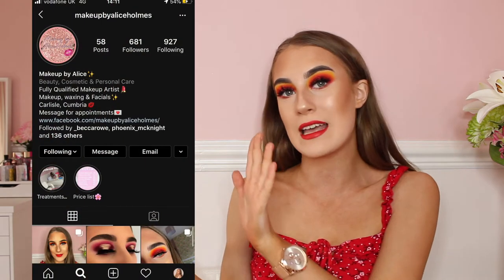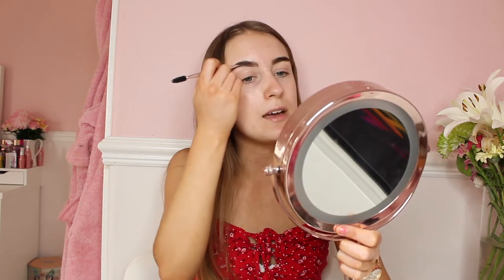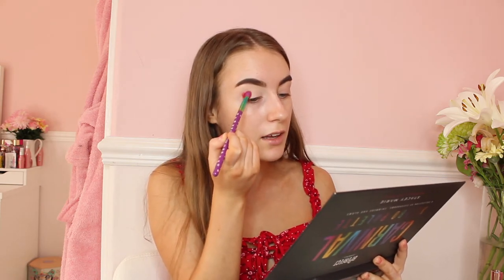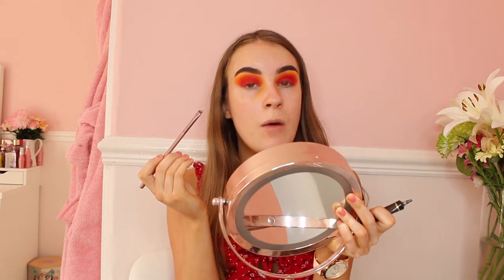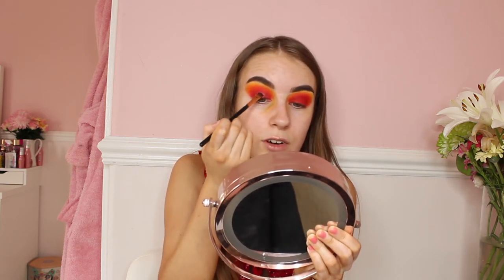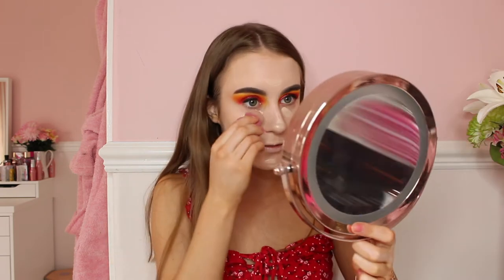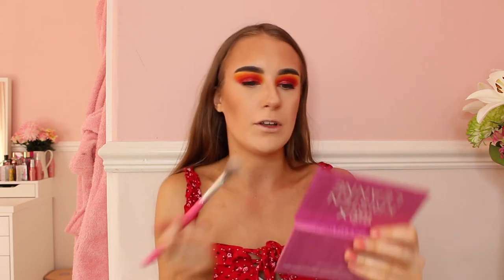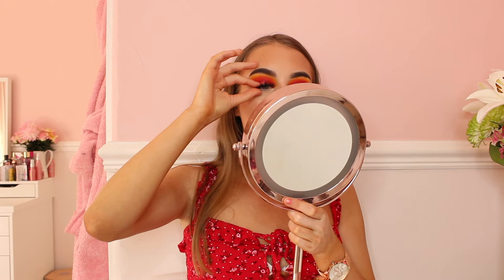Sunset eyeshadow tutorial